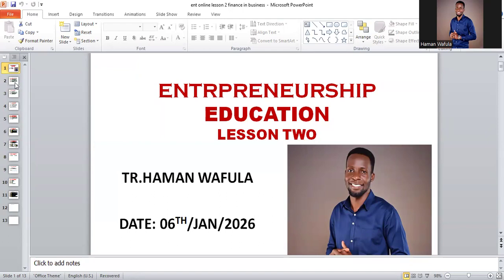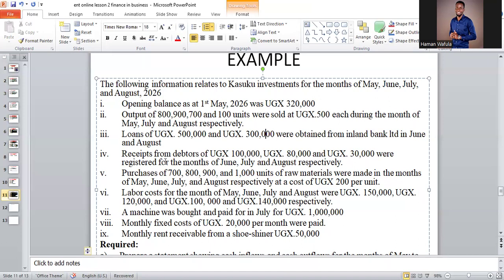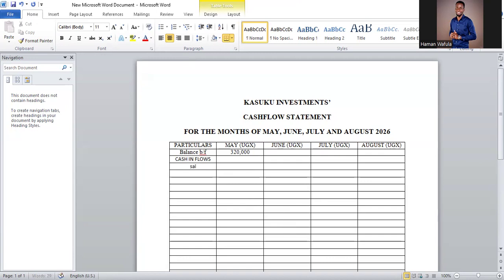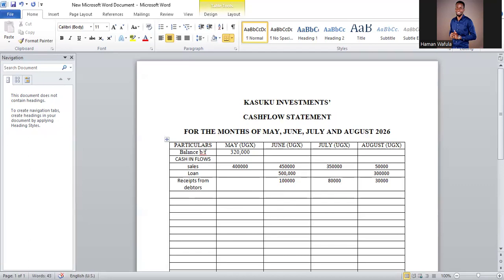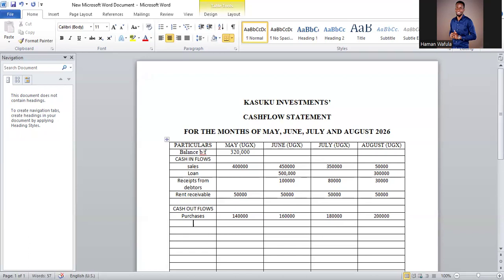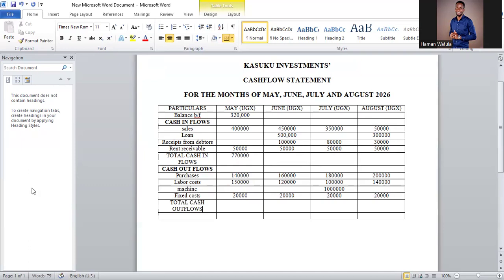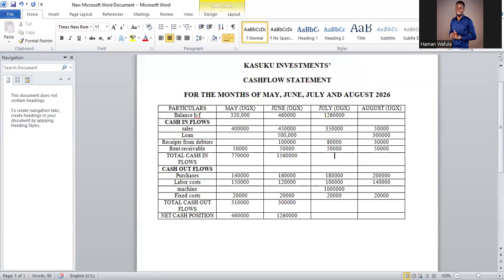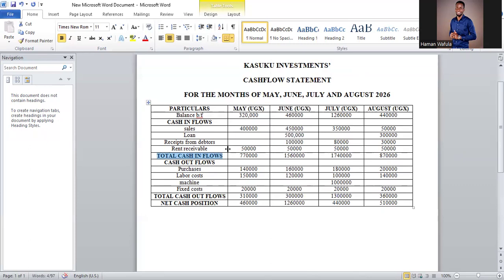Cash flow statement worked example lesson 1 part 3